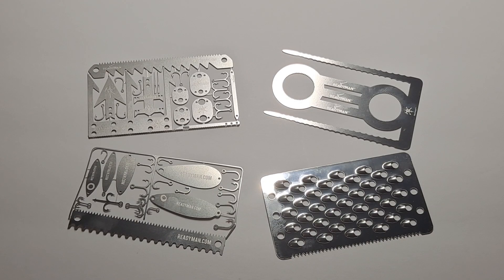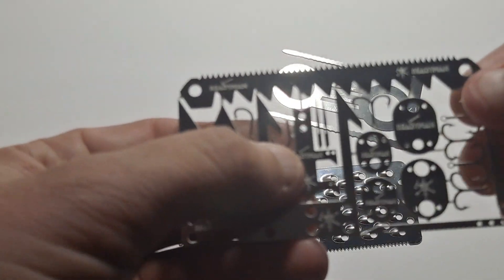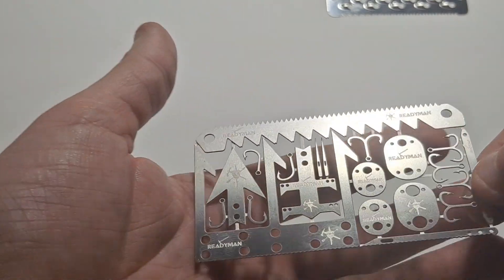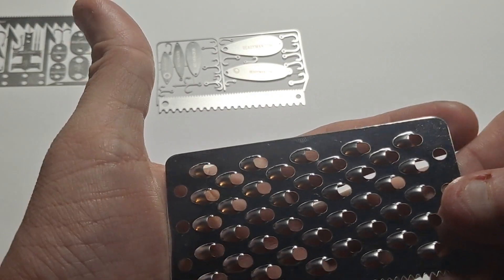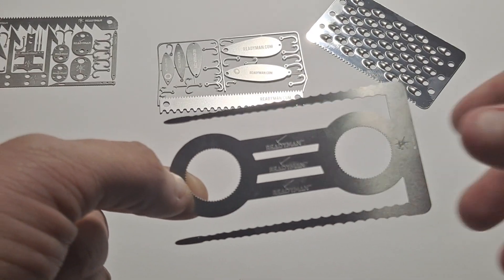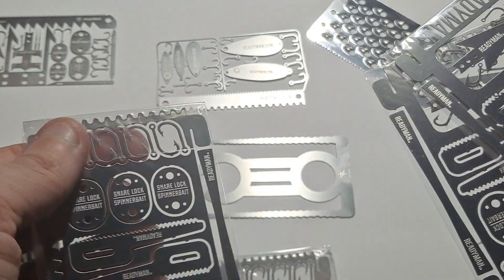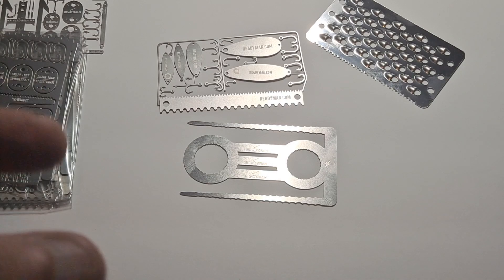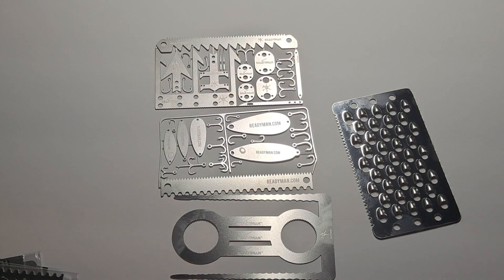ReadyMan Survival cards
Here is a quick look at ReadyMan Survival cards.  These cards are stainless steel, the size of a credit card, and can be invaluable in a bind.  Readyman has several different types of cards for different tasks, and these shown here are just some of the designs/tasks they have available.  ReadyMan is also a small business, and i fully support small businesses.   @Readyman

Below is a link to ReadyMan's website, and Amazon for those that are unable to contact them directly.

For more Tips, Reviews, and Information, please follow on, or join the conversation at Instagram, and Facebook.